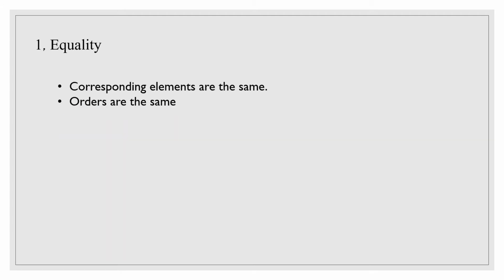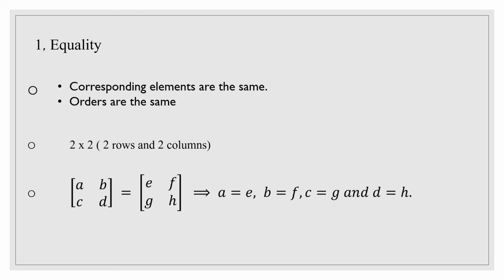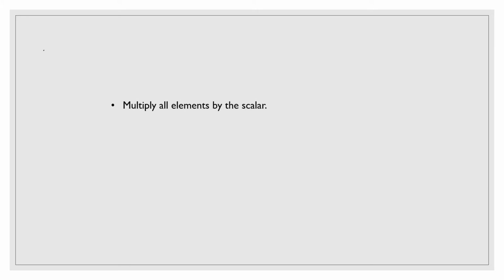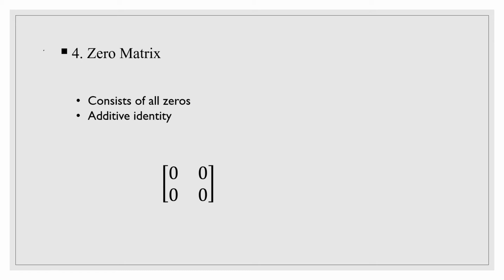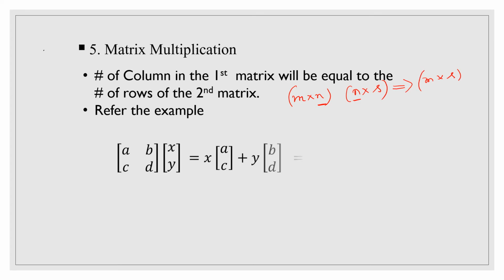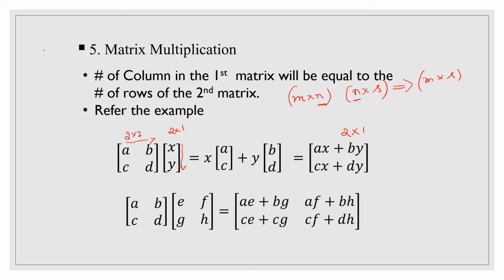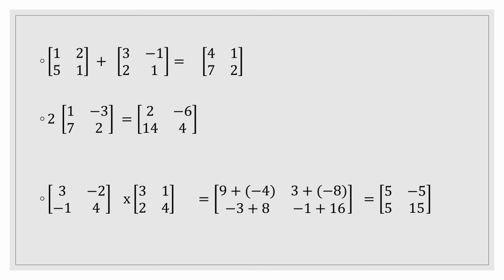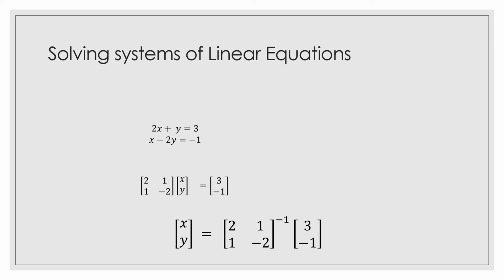Matrices 2.1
Matrices- This video explains the Matrix operations.  It explains the operations like the equality of matrices, addition of matrices, subtraction of matrices, zero matrix, scalar multiplication of matrix, multiplication  of matrix and solving system of linear equations using matrix method.